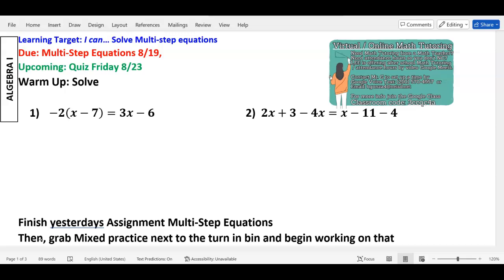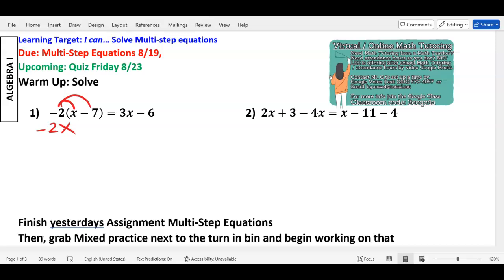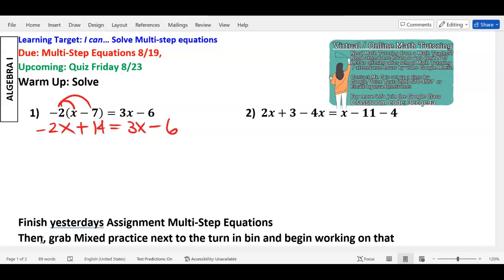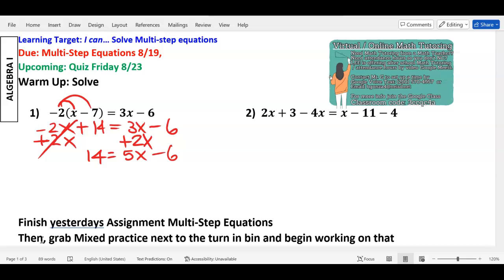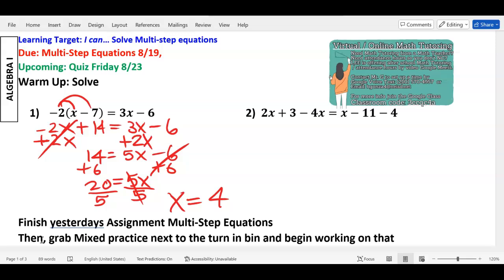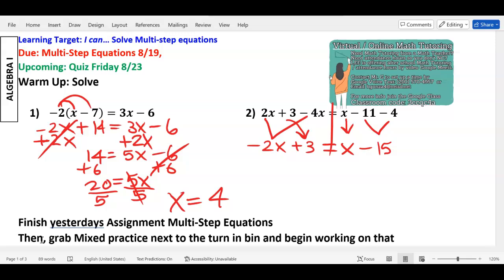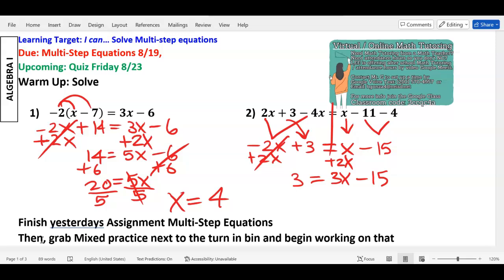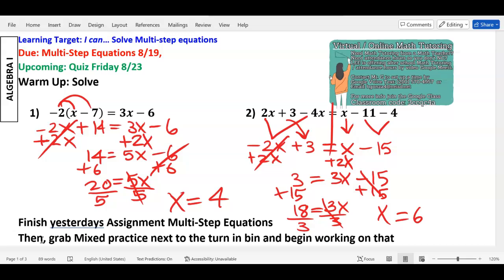8/20/24 A1 Warm Up, Assignment Solving Equations Mixed Practice